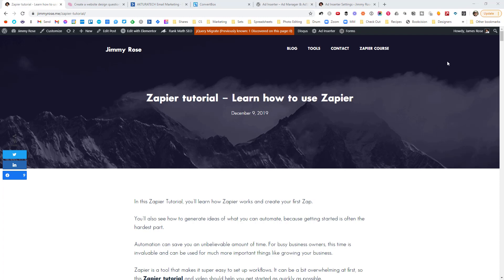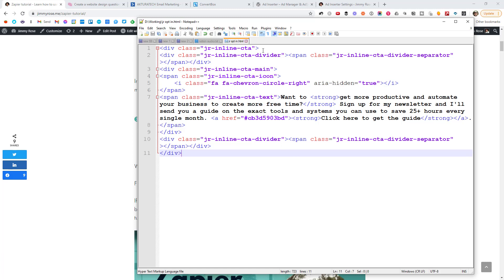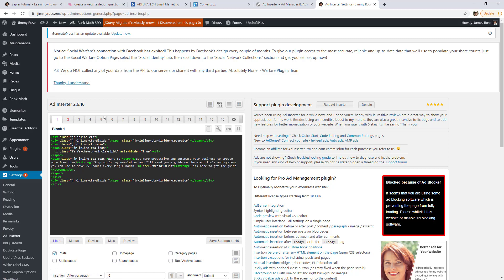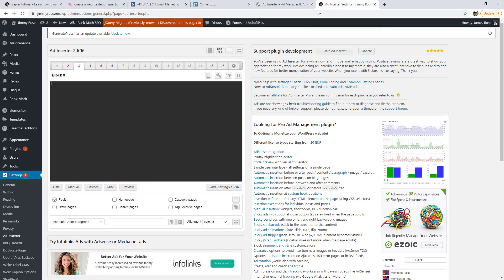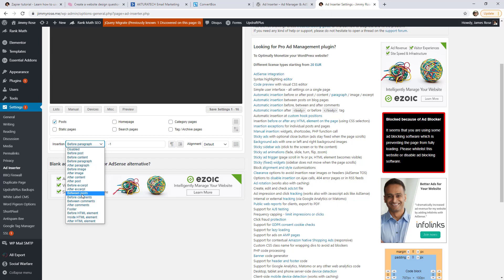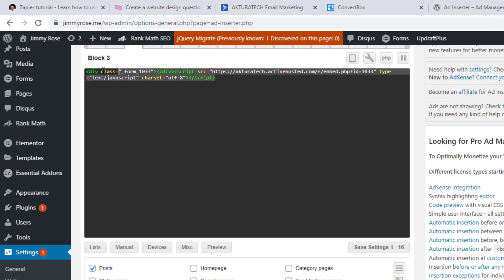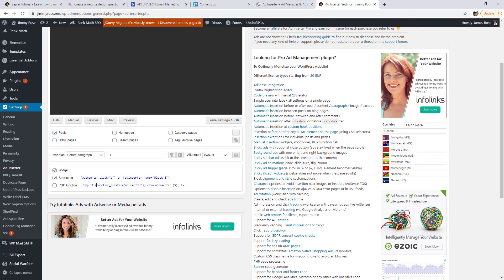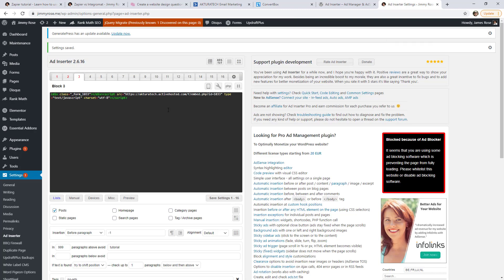Automatically insert opt in forms into WordPress posts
In this Ad Inserter tutorial you'll learn how to automatically insert ads, opt in forms or lead magnets into your WordPress posts.

This trick helps me generate lots of email subscribers, and I hope it'll do the same for you.

There are tons of cool options you can use to insert forms after a certain number of paragraphs, at a certain percentage down each post or in random places.

My favourite part is that you can set it up to show a "default" opt in on every post, but hide it if you decide there is a more relevant one to show for that post.

You can use the "Ad Inserter" plugin for pretty much any kind of content - not just ads. I use it for ConvertBox or Active Campaign forms. It works for ANY kind of text or HTML content - which most good email systems will have.

Chapters
00:00 Automatically insert opt in forms into WordPress posts
00:45 Example on jimmyrose.me
02:10 My lead generation tool of choice
02:25 Other form examples
02:50 Getting the code for your form
04:12 Ad Inserter Plugin Review
05:09 How Ad Inserter tabs work
06:00 Automatic insertion example - after paragraph 6
06:17 Don't display if a certain tag is present
07:08 Setting up a new form or ad
07:36 Types of automatic insertion - after / before paragraph
07:53 Counting from the end of the post
08:08 Inserting a form down a percentage of the post
08:30 Inserting every X paragraphs
09:01 Advanced paragraph options
10:09 Using clearance settings to hide forms if there is already one ion the post
13:30 Inserting using shortcodes
14:42 Saving settings
15:30 Demo of hiding forms/ads if some text is present in the post